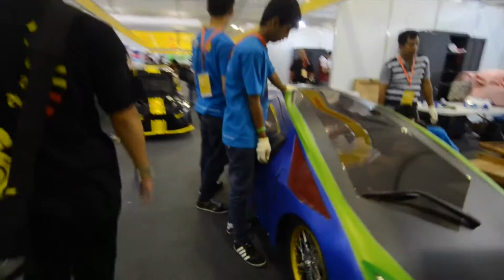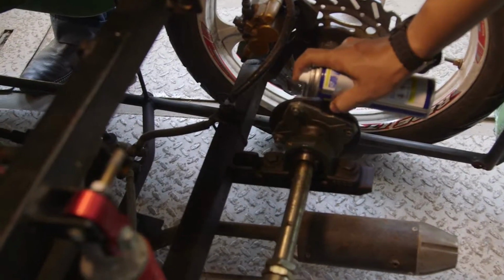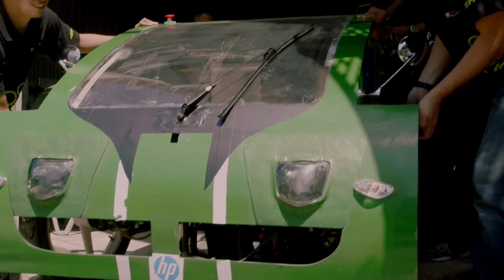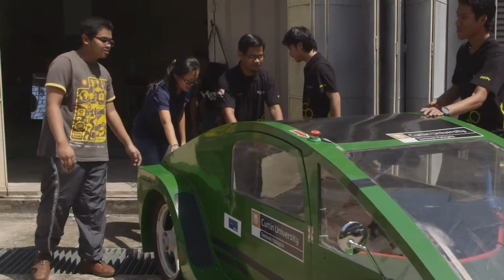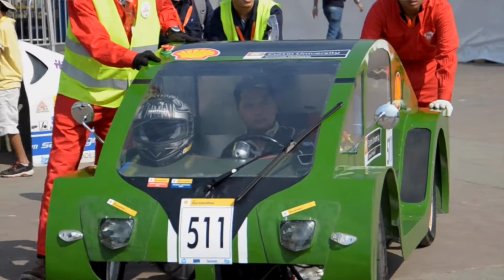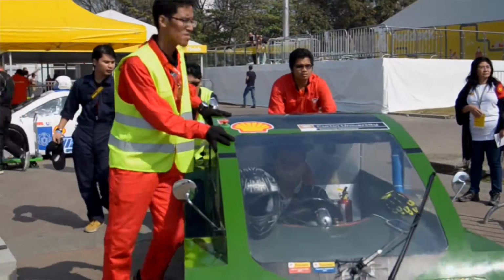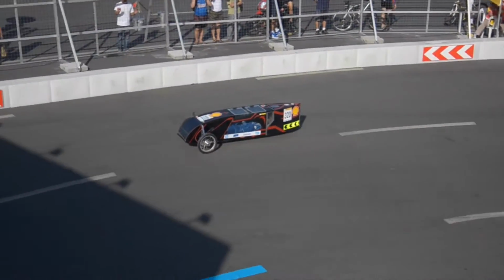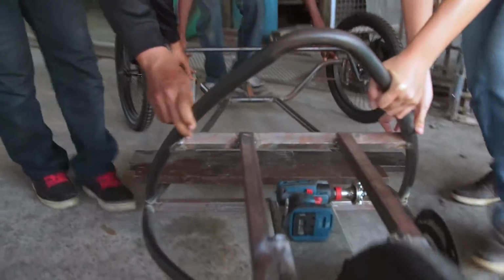Curtin Malaysia takes on Asia’s best in international Eco-Marathon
Engineering students of Curtin Sarawak continue to make inroads in the Asian leg of the worldwide Shell Eco-Marathon®. Watch the Curtin Eco-Racing Team (CERT) talk about preparing for, and participating in, the latest event at Luneta Park, Manila, Philippines.